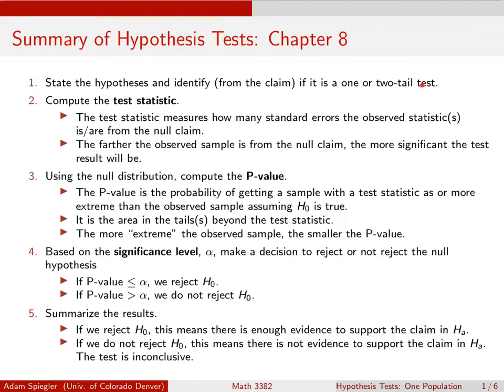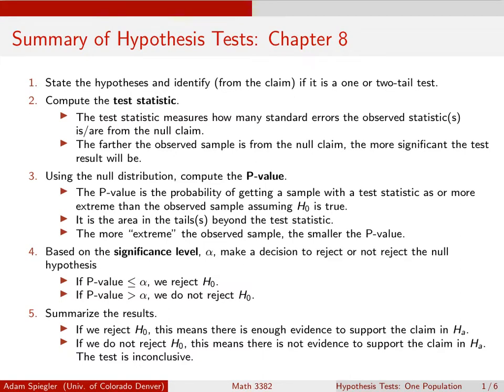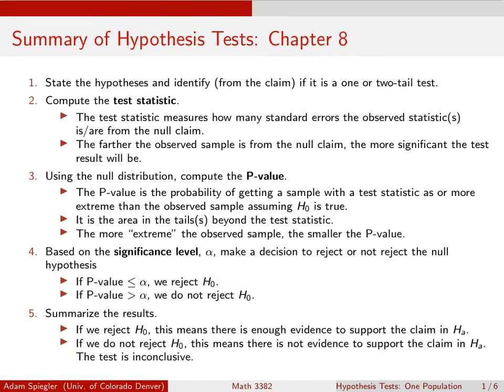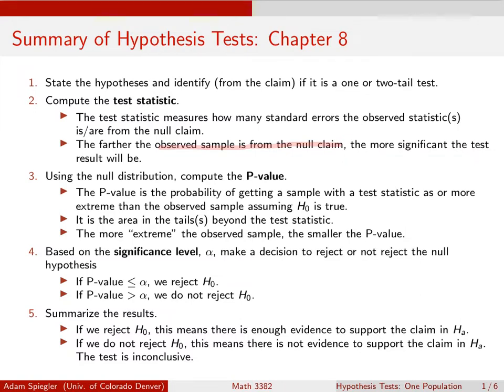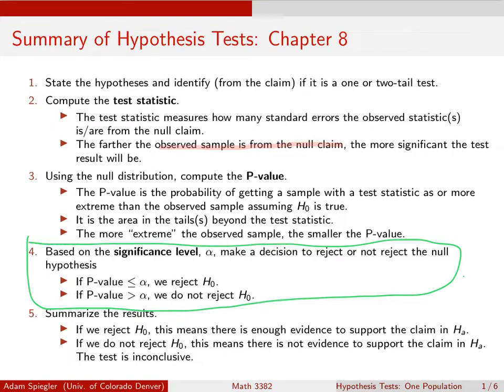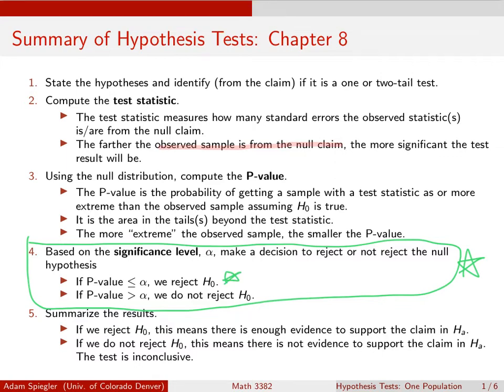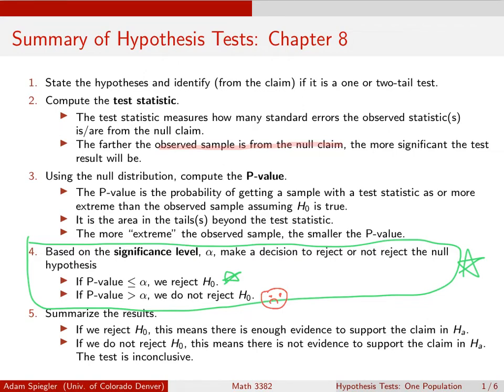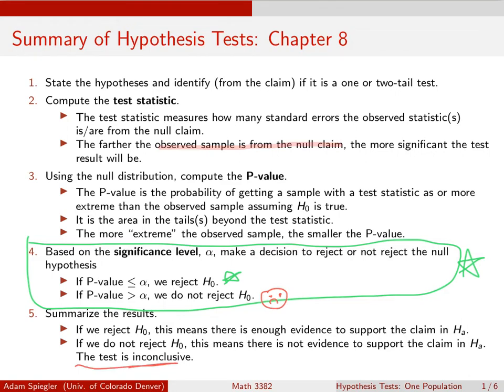Steps of a Hypothesis Test